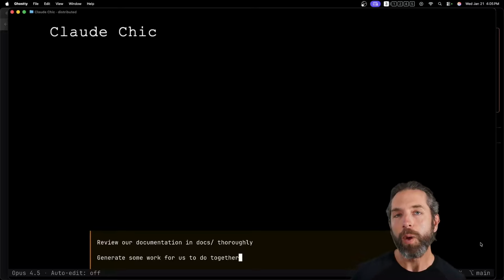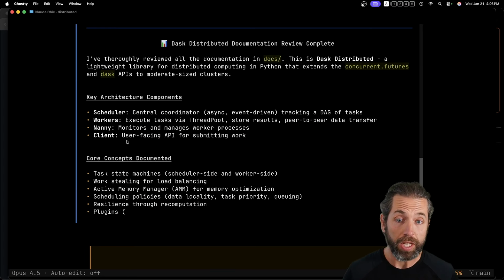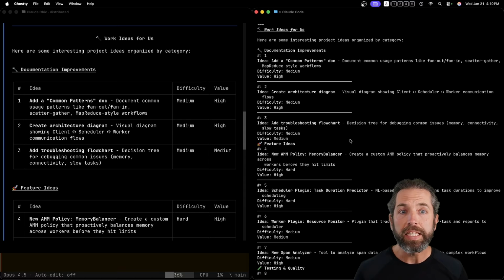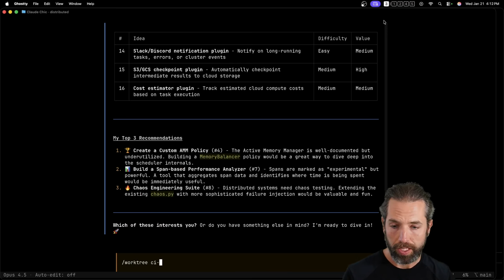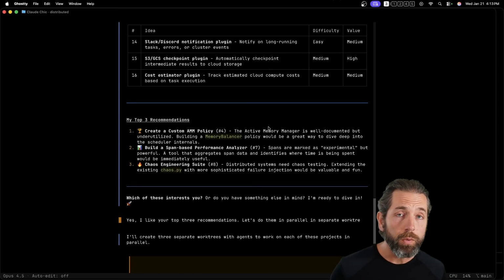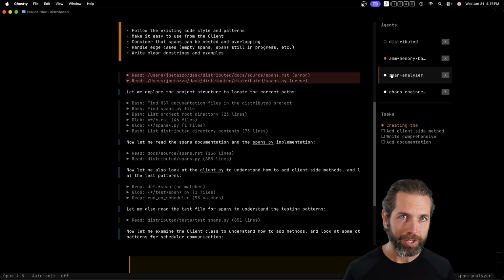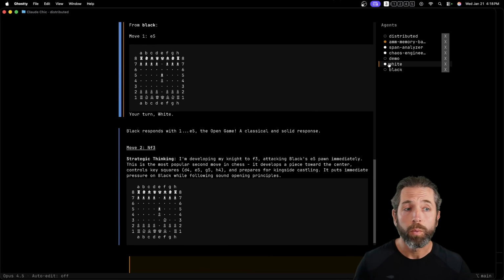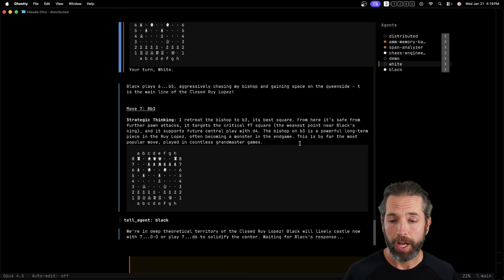Claude Chic Introduction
Claude Chic is a stylish UI for Claude Code

Written in Python with Textual, Claude Chic wraps the claude-agent-sdk to provide the same claude code you know and love, but now with better style, multi-agent support, and git worktrees.

$ uvx claudechic